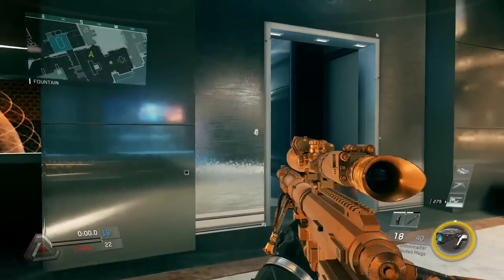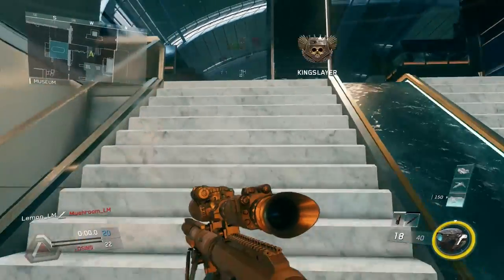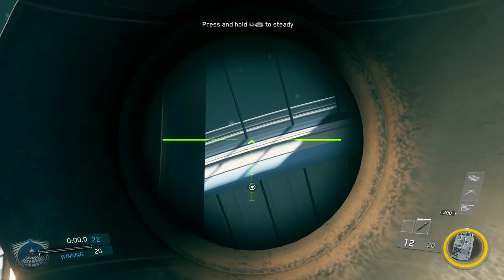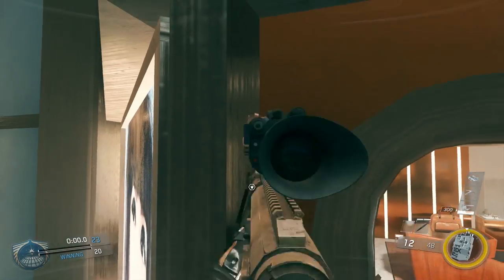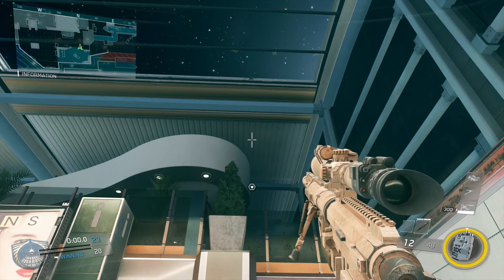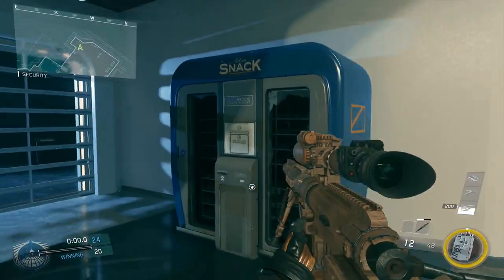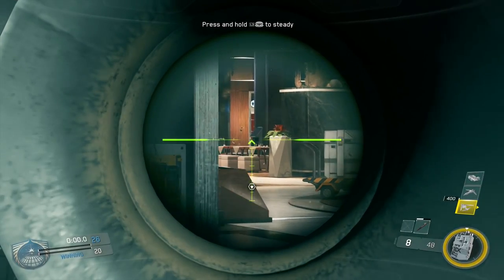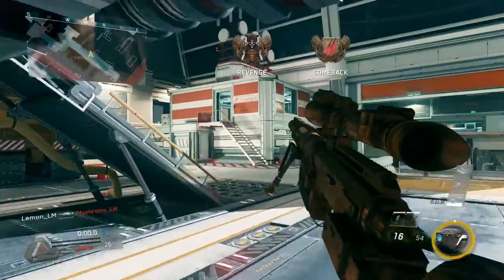COD IW | TERMINAL Throwing Knife Spots (Bio Spike/Sniper Tutorials) Hopeless Gamers